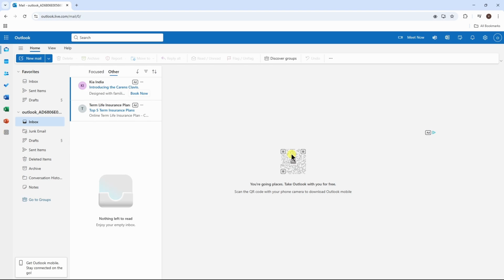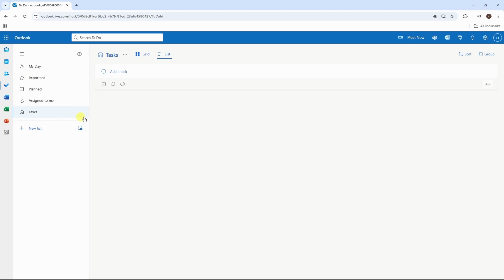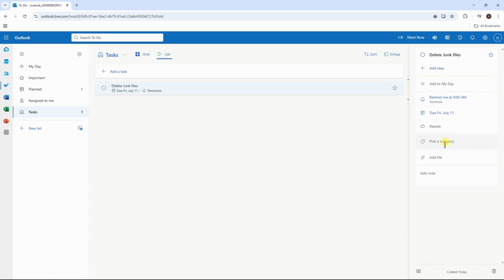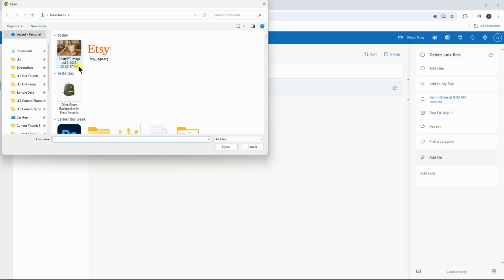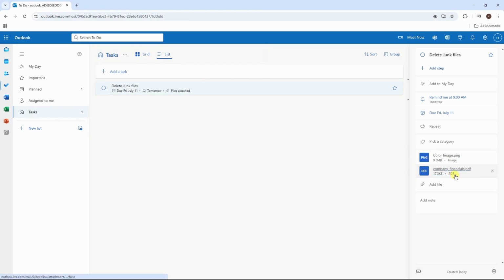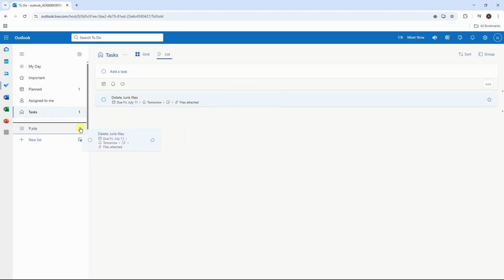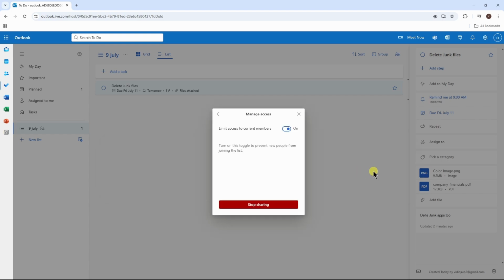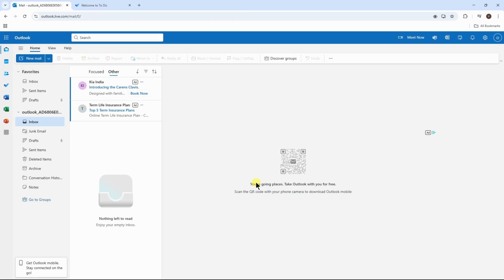How to Create and Assign Task in Outlook (Updated)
how to create and assign task in outlook

Learn how to create and assign tasks in Microsoft Outlook to manage work efficiently. This guide explains how to open the Tasks section, create a new task with details like subject, due date, adding note, assign it to someone by entering their email or by sending link, and track progress in your task list.